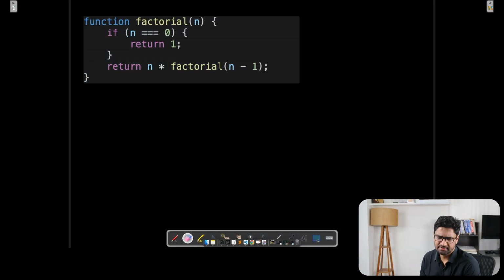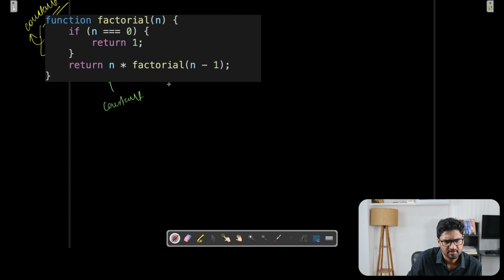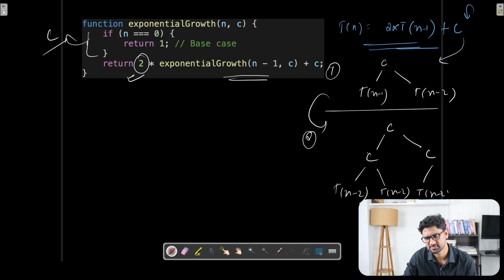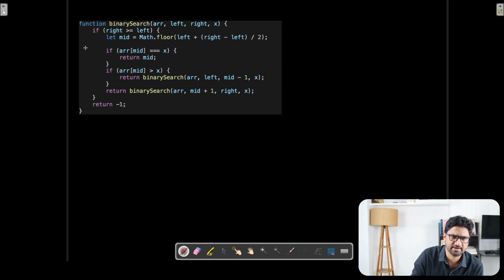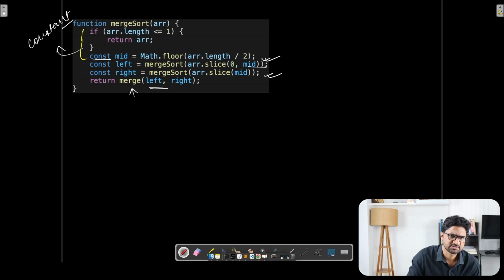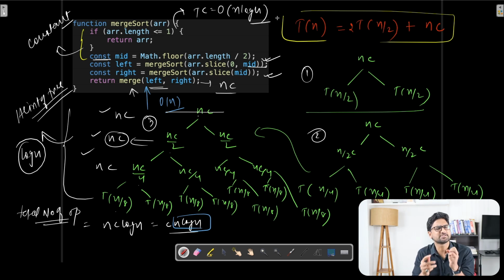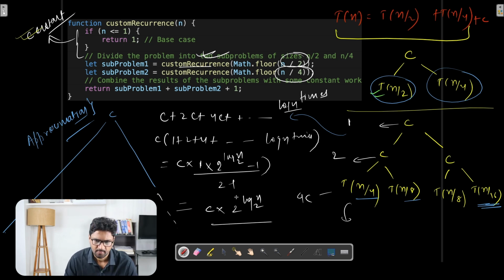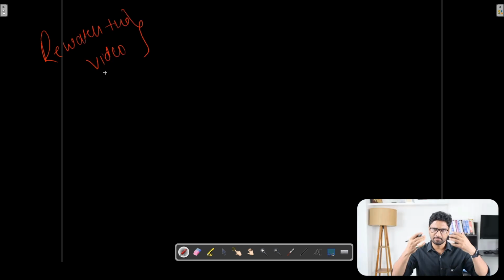Finding the time complexity of recursion | DSA in Javascript | Vishwa Mohan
Welcome to our Data Structures and Algorithms (DSA) in JavaScript series! In this video, we dive deep into understanding how to determine the time complexity of recursive functions. Whether you are preparing for coding interviews or aiming to strengthen your algorithmic problem-solving skills, mastering the time complexity of recursion is crucial.

What You'll Learn:

Basics of Recursion in JavaScript
How to Analyze Recursive Functions
Mastering Big O Notation for Recursive Algorithms

Timestamp:
0:00 - 7:15 - Problem - 1 Factorial
7:16 - 11:45 - Problem - 2 ExponentialGrowth
11:46 - 15:00 - Problem - 3 BinarySearch
15:01 - 19:03 - Problem - 4 mergeSort
19:04 - 22:52 - Problem - 5 custom Recurrence
22:53 - 25:50 - Problem - 6 tribonacci